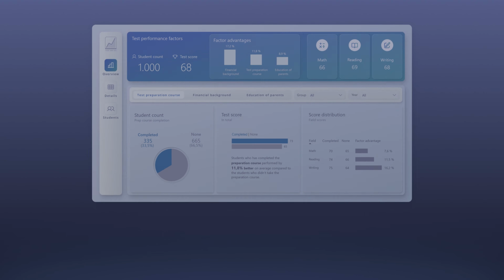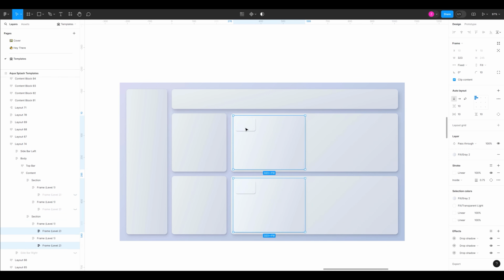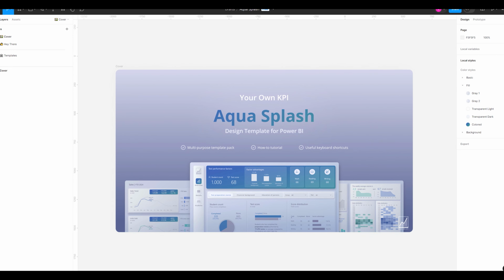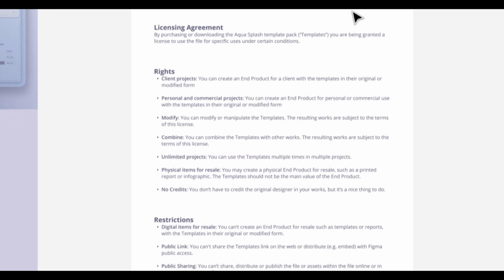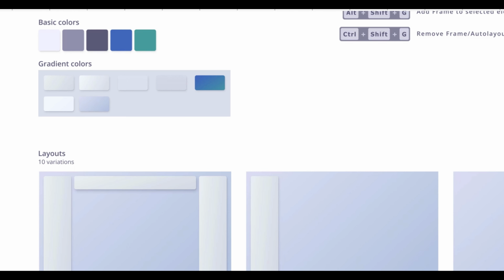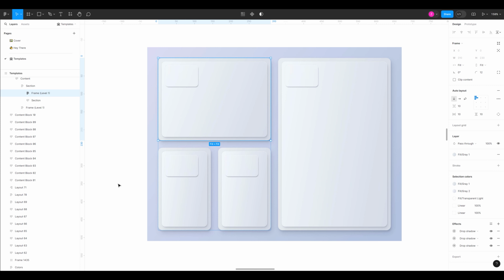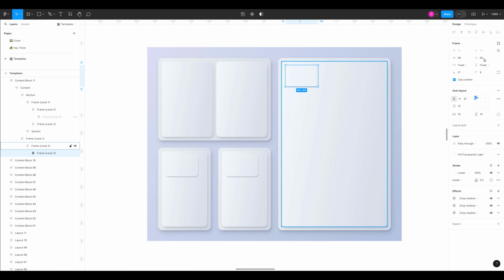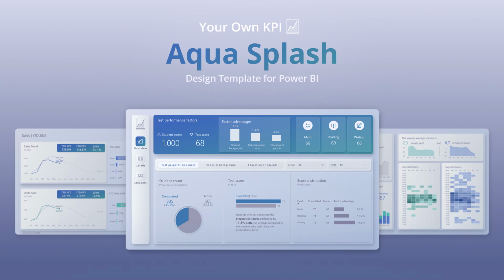Template to Build AMAZING Power BI Reports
Create elegant Power BI or Tableau designs with this comprehensive Figma template. You can build reports with top-quality design without having to build them from scratch.

📌 Key Features
‣ Customizable components:
Tailor the template to fit your project’s needs.

‣ Modern and unique design:
Create outstanding designs that are unlike the native designs you usually see.

‣ Dynamic layouts:
Dynamically resize your layouts to the desired parameters.

‣ Color presets:
Easily use the color style presets from the hand-picked color palette.

‣ Organized layers:
Work with a 3-layer structure to easily create visual hierarchies and groups.

📌 Benefits
This template can save you hours of work trying to figure out what design to do and how. It’s perfect for both beginners and seasoned Power BI/Tableau users.

📌 What’s included
‣ 10 pre-designed layouts
‣ 20 customizable content blocks to combine with the layouts
‣ Color style presets for easy use
‣ Practical keyboard shortcuts
‣ Access to tutorial on how to use the template
‣ Template examples (3 complete dashboards + 2 templates)